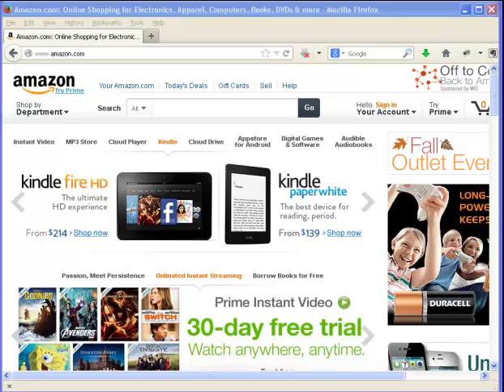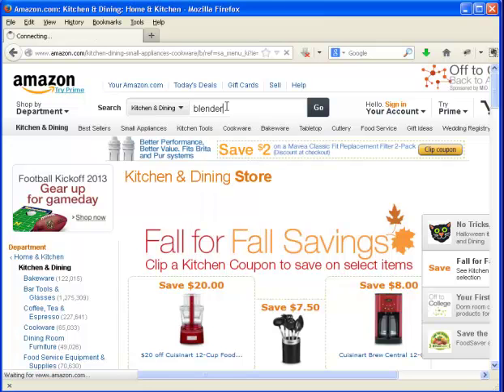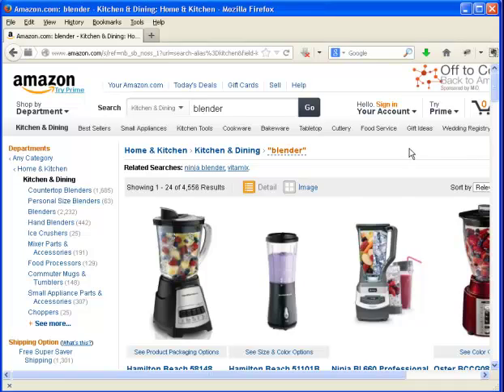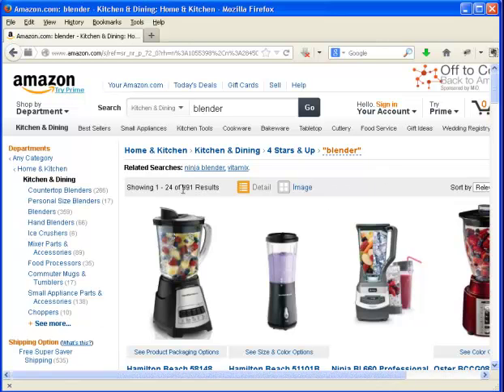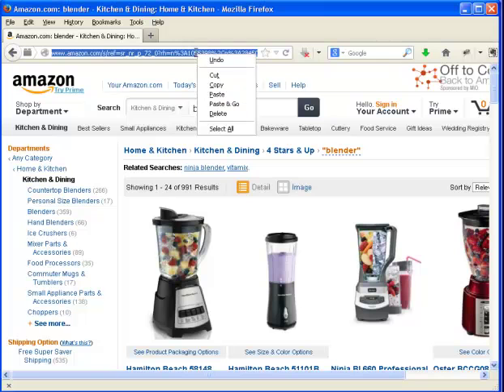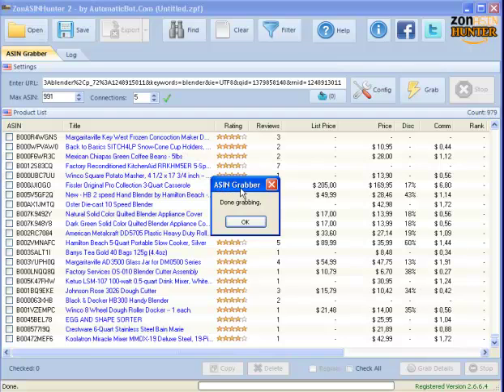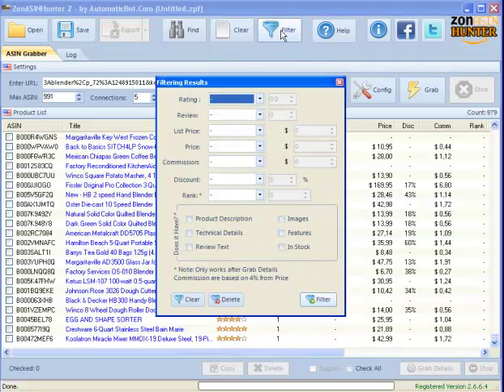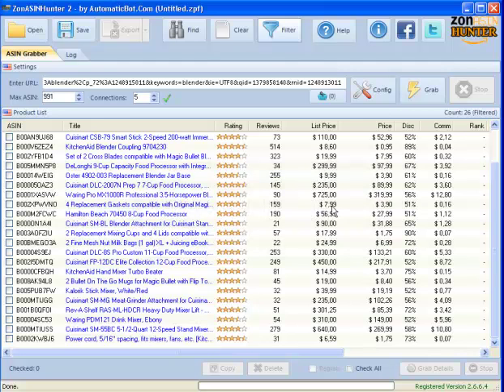Live Review ZonASINHunter - Amazon ASIN Grabber Tool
It is an Amazon ASIN grabber tool - a desktop software which enables you to grab ASIN and product details to make it easier for you to do your Amazon research. This fast ASIN scraper tool allows you to scrape ASIN from Amazon without using API which is barely limited and no filtering can be applied.